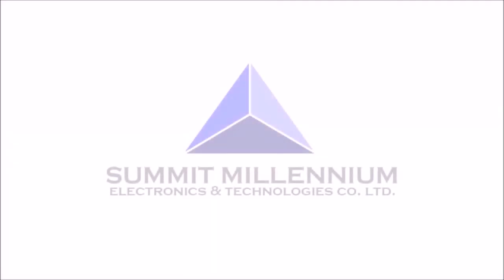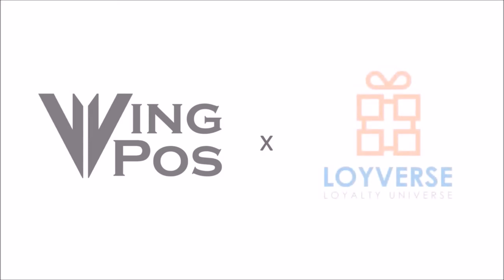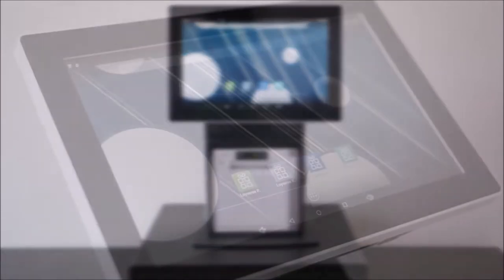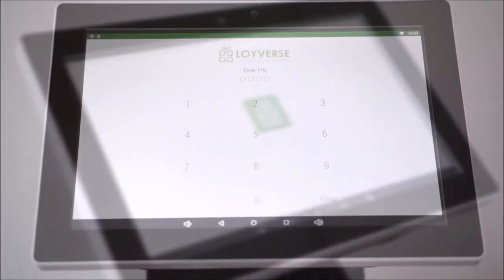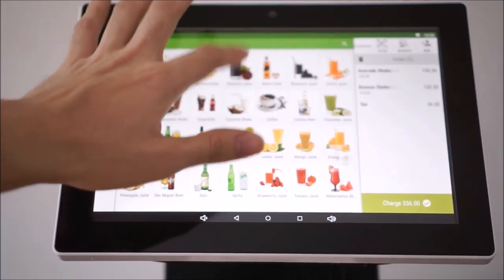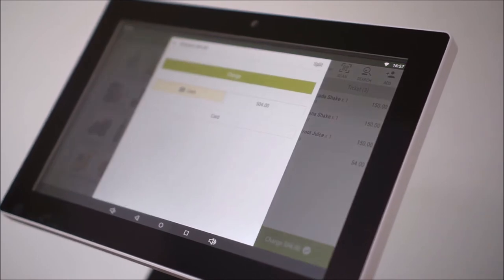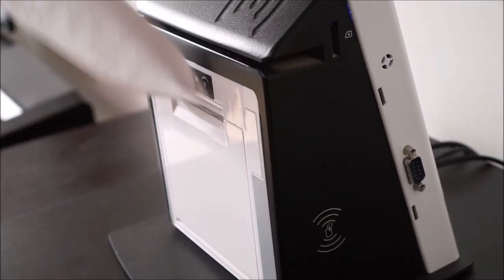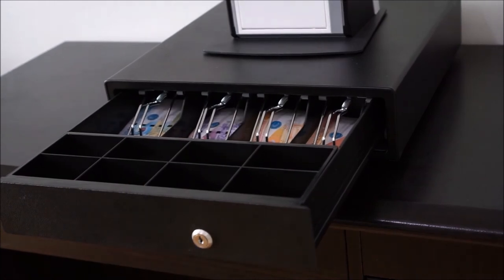Wing POS on Loyverse App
Introducing the Wing Point of Sale System partnered with the Loyverse POS Application. Here is a basic demo of how the application works with the Wing POS.